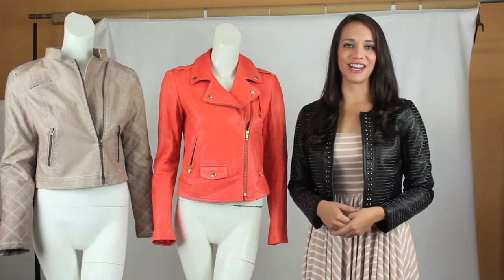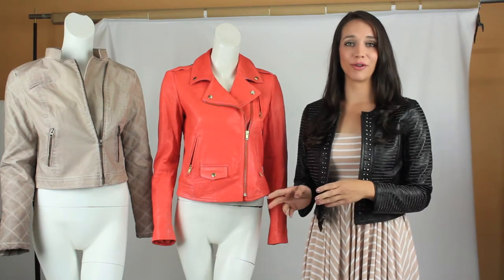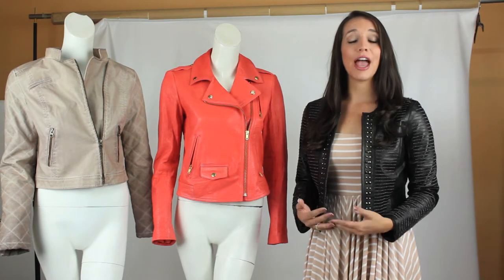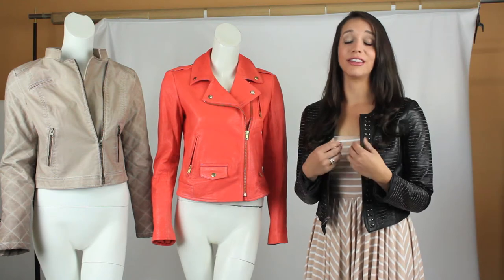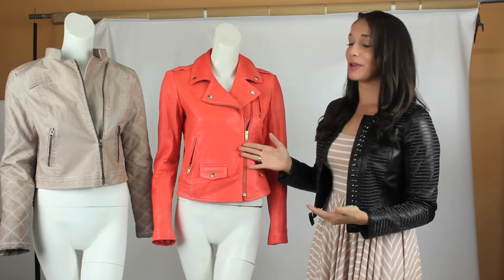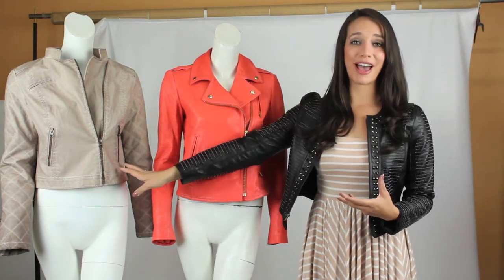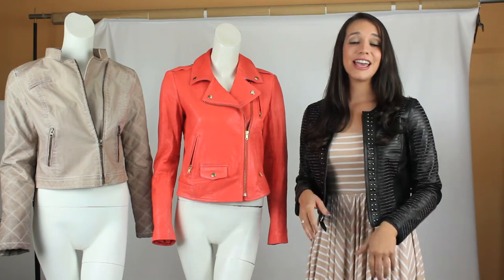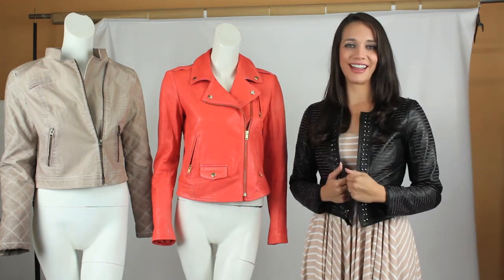How To: Wear and Style Leather From Winter to Spring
How to transition your leather look from the cold chills of Winter into the fresh temperatures of Spring. Don't let the season change make you weary to wear your favorite leather items and accents!